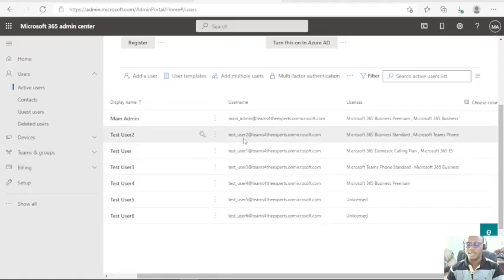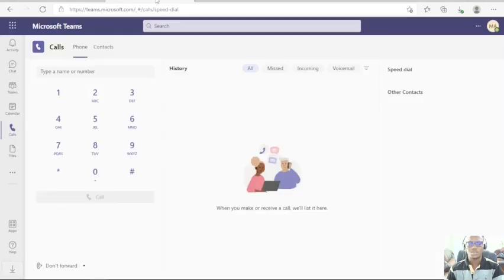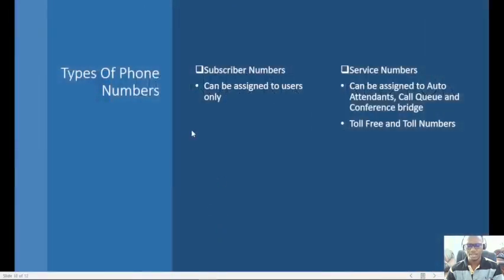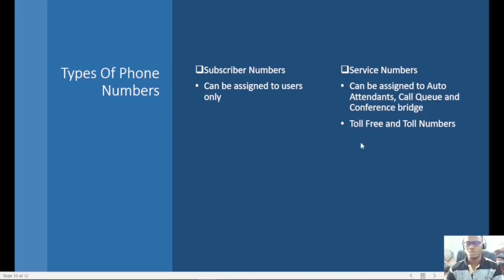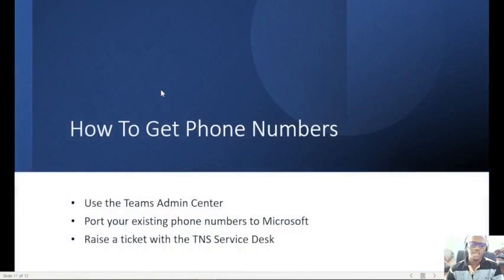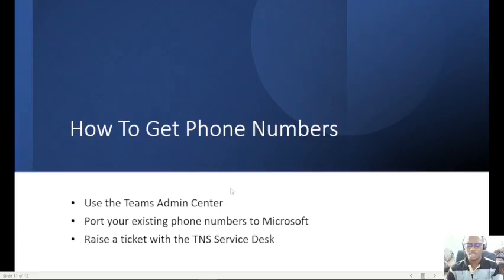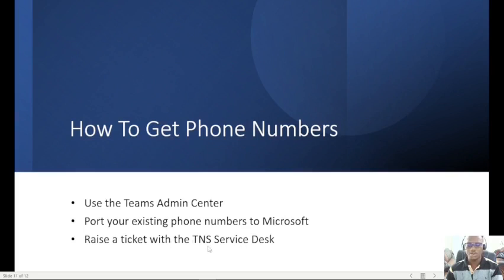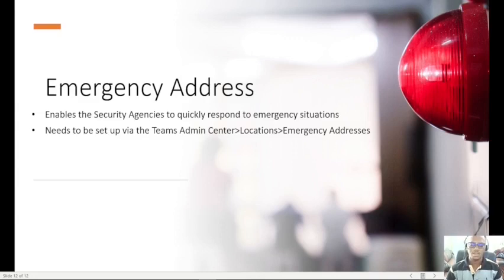Microsoft 365 Business Voice S1:E10 Phone Numbers and Emergency Address Explained